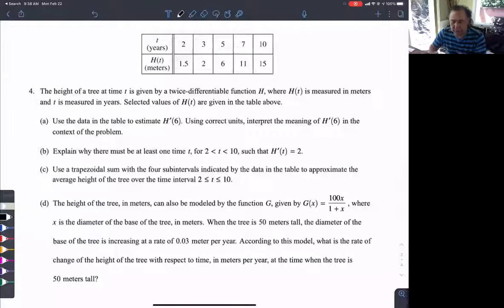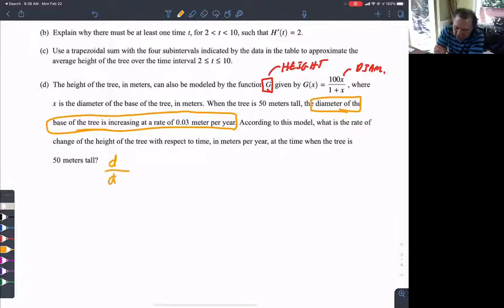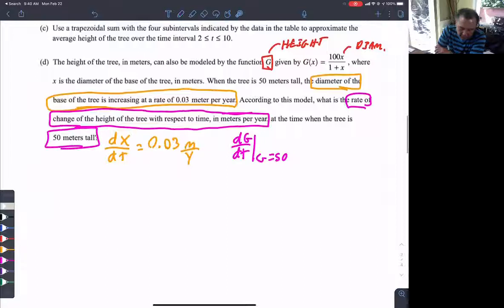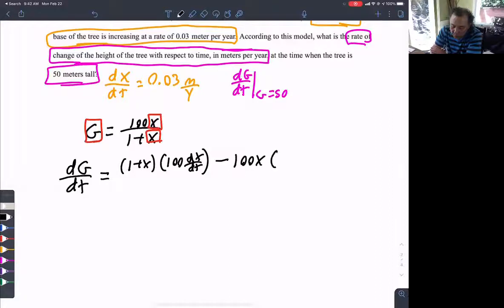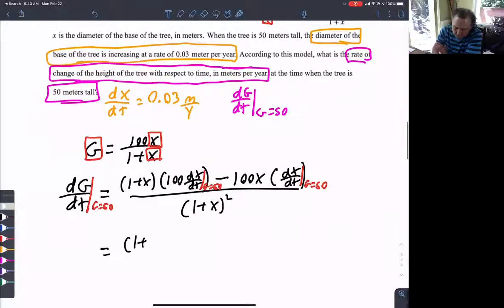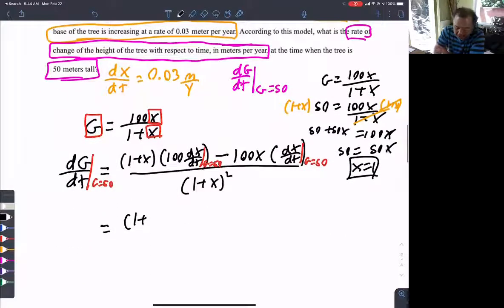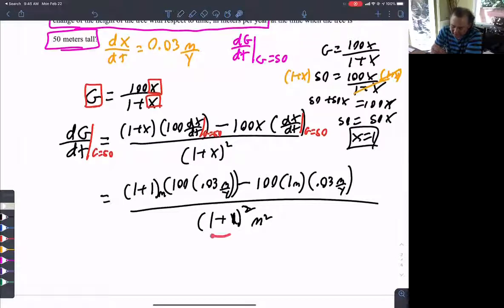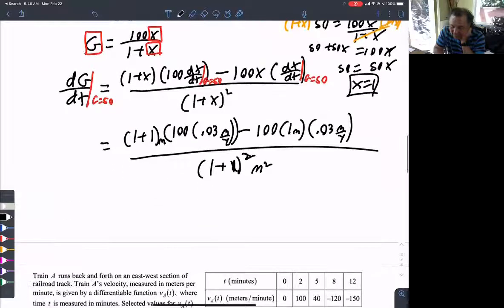2018 FRQ 4d